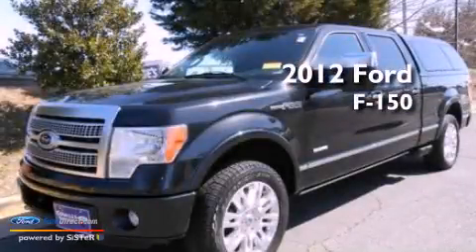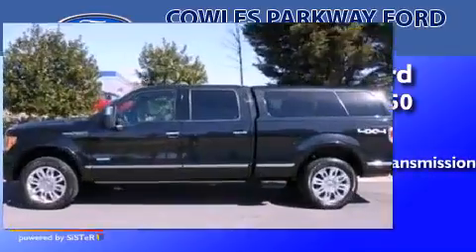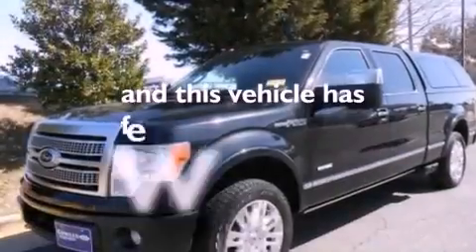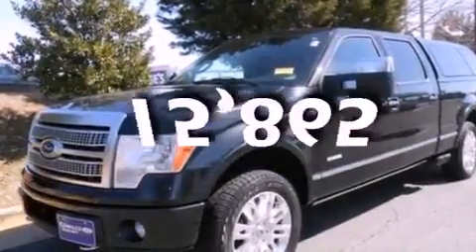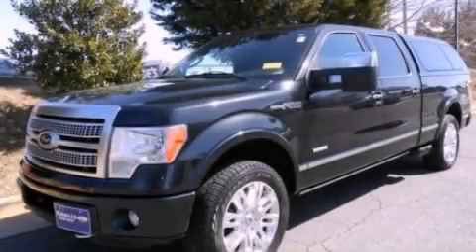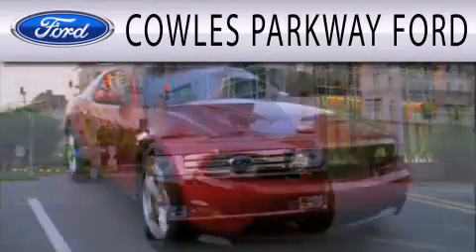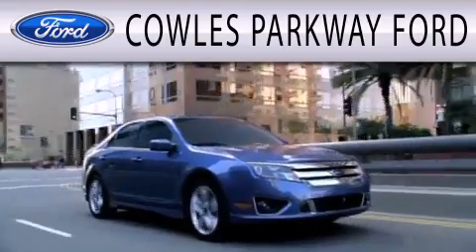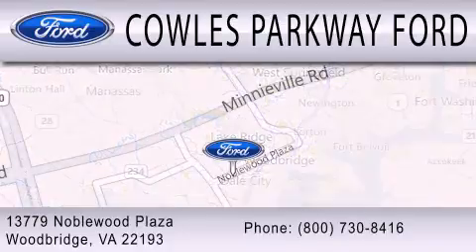Pre-Owned 2012 FORD F-150 Woodbridge VA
Year : 2012
 Make : FORD
 Model : F-150
 Engine : 3.5L V6 24V GDI DOHC TWIN TURBO
 Trans . : 6-SPEED AUTOMATIC
 Exterior : TUXEDO BLACK METALLIC
 Miles : 15,865
 Interior : SIENNA
 Stock : 131073A